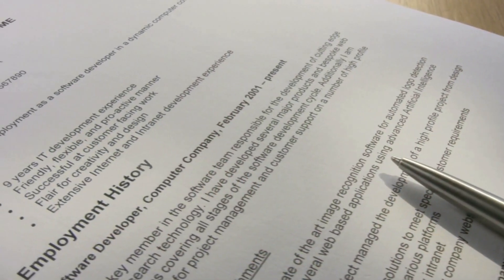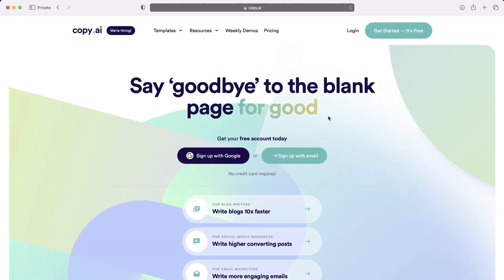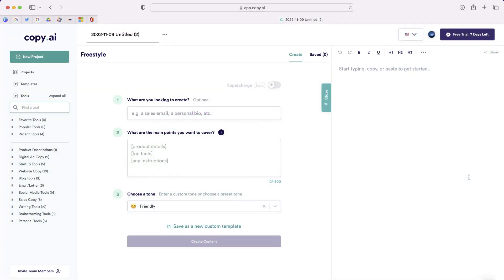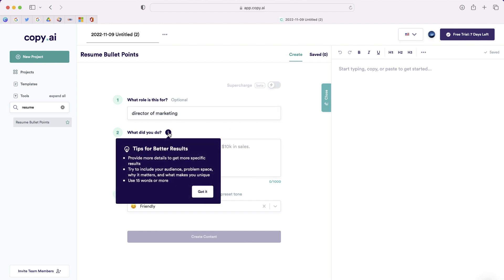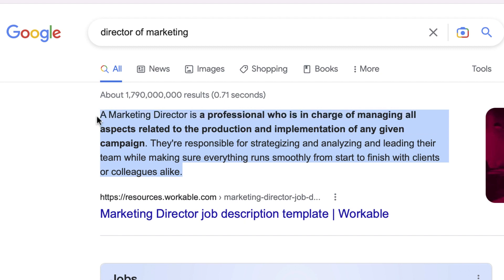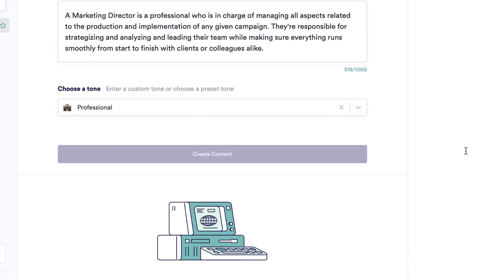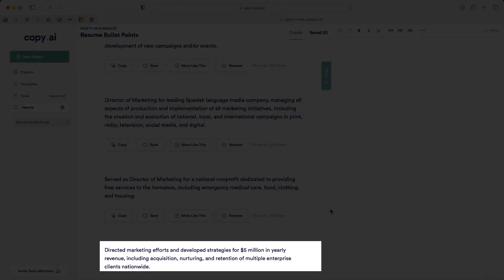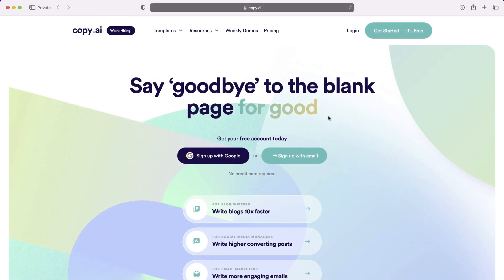Use AI to Write Your Resume Bullet Points [with Copy.ai]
If you are actively taking part in a job search and need to revise your resume, you might consider this new feature from @Copyai.  Using the Resume Bullet Points tool, you can automatically generate bullet points from a job description that you can then copy and paste onto your resume.

Rich Colosi